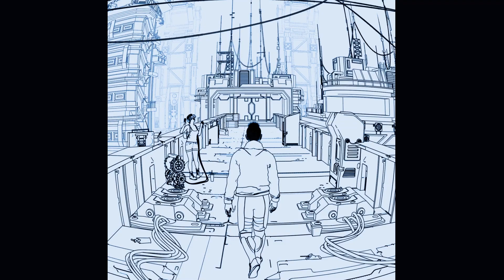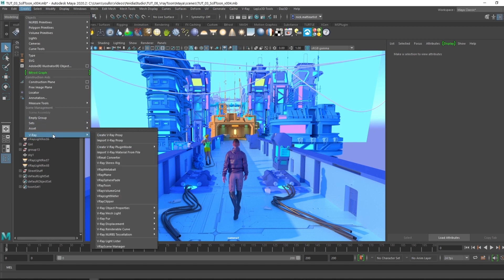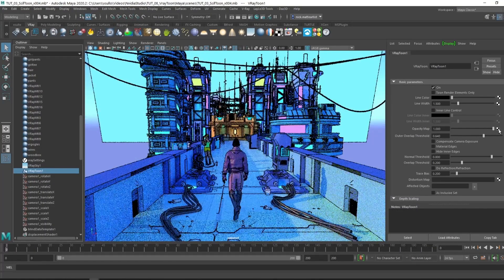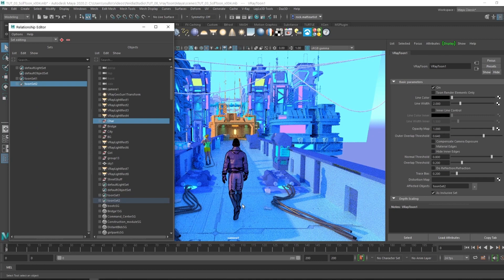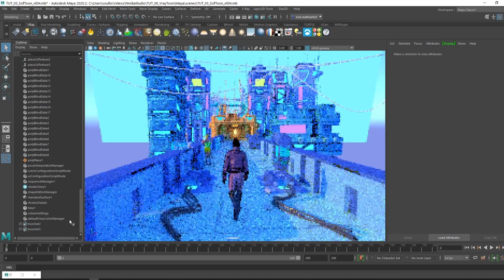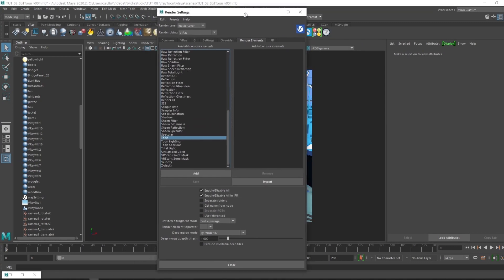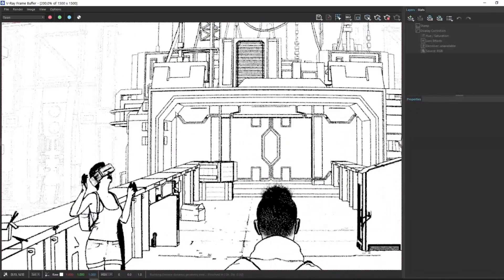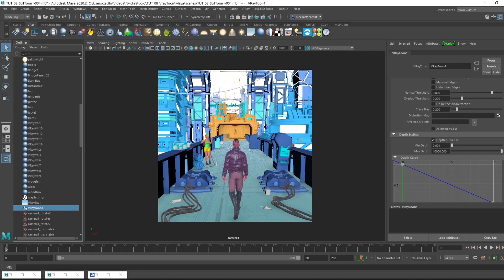Creating Toon Outline for an Illustration in Maya w/ Nick Sullo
Learn how to create a detailed cartoon outline for an illustration in Autodesk Maya with this in-depth Studio Session tutorial hosted by professional digital artist, Nick Sullo.

🎨 Apps used: Autodesk Maya, VRay